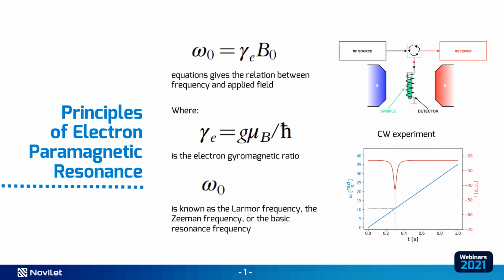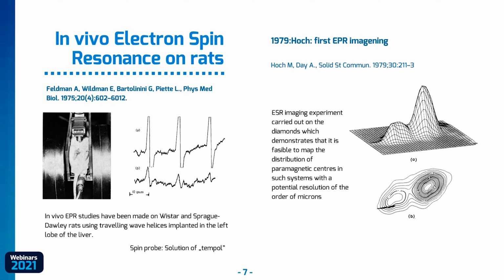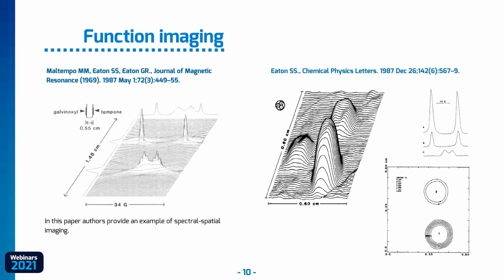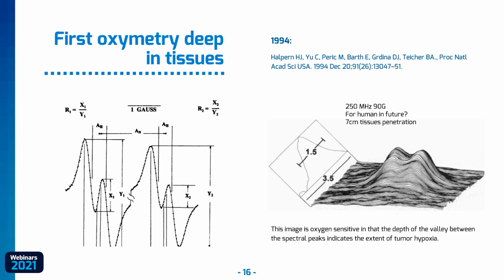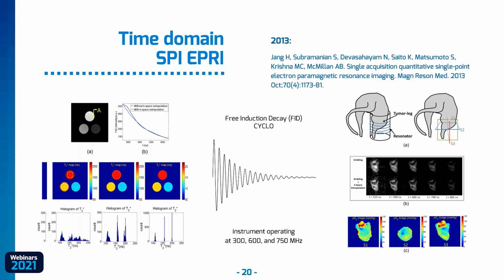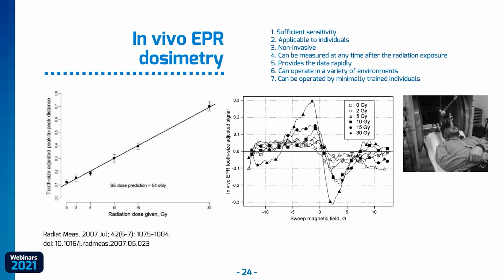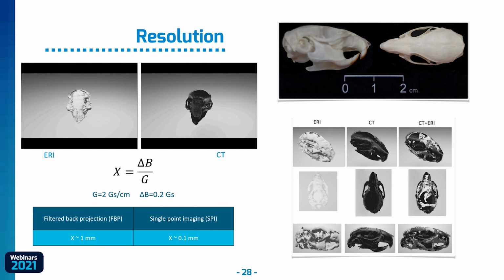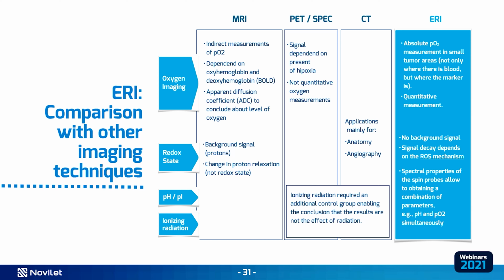What is Electron Resonance Imaging (EPR)? Journey through research projects and publications.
During this presentation, you will learn about the history of Electron Paramagnetic Resonance (EPR), how the equipment developed through times and what obstacles must have been overcome to create a commercially used imager. You will hear about interesting research and projects carried by the world’s most famous scientists. See in which areas EPR was used and in which direction it is going right now.

🔹WEBINAR I
What is Electron Paramagnetic Resonance (EPR)? Journey through research projects and publications. What has happened from 1944 until now?

🔹WEBINAR II
Trends in in-vivo EPR/ERI

Recording unavailable online. Ask for the access

🔹WEBINAR III
ERI Tomograph the solution that allows you to maximize the potential of EPR in your studies

🔹WEBINAR IV
Dynamic 3D ERI measurements

Link to recording 🎥